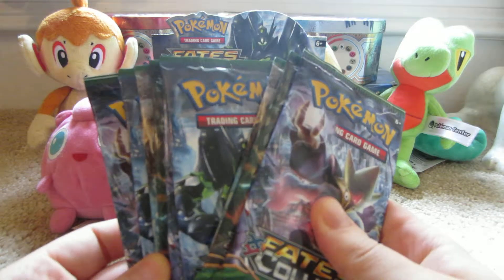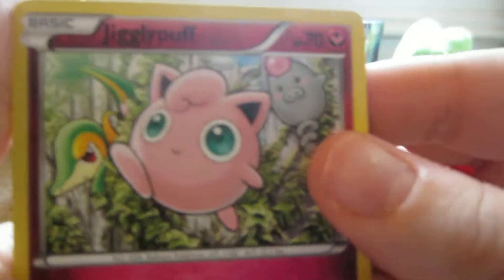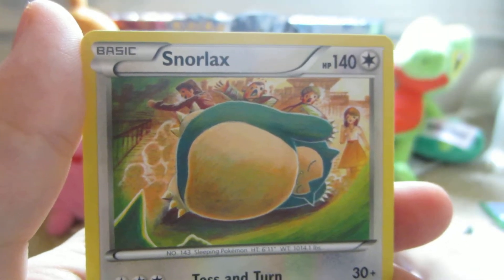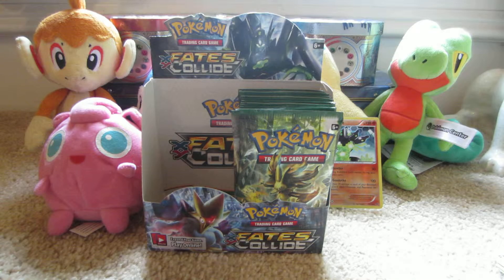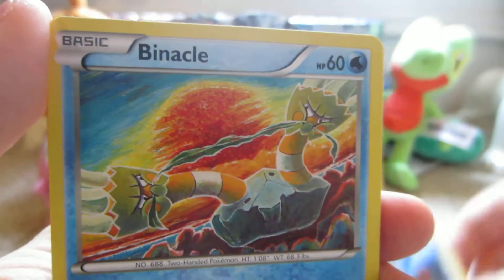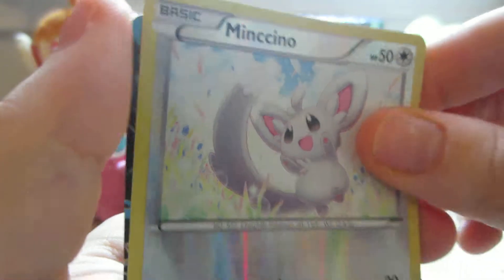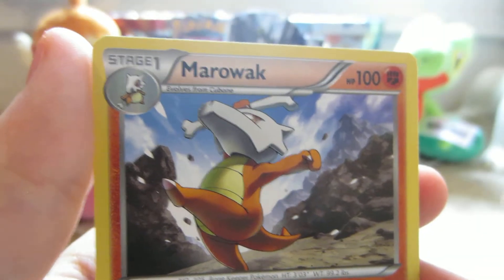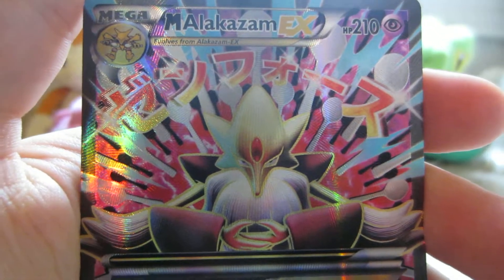[Part 2] Opening a Pokemon TCG Fates Collide Booster Box